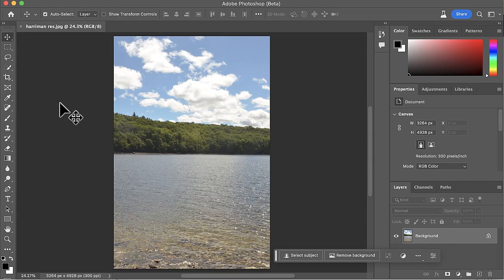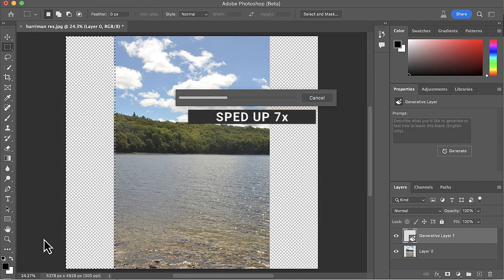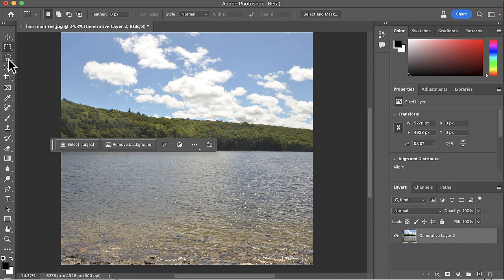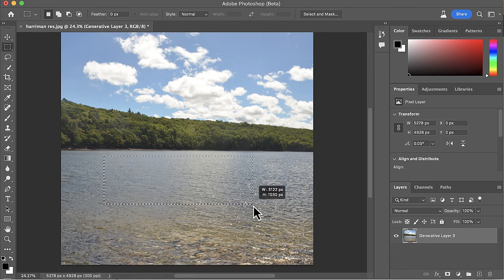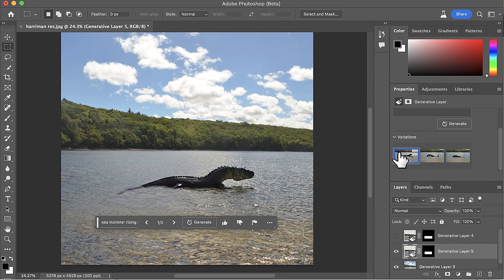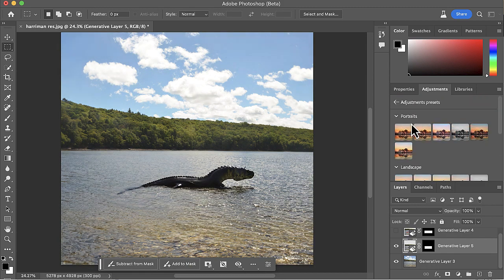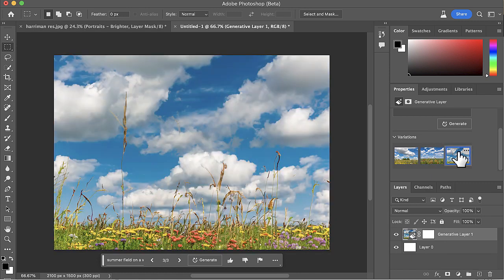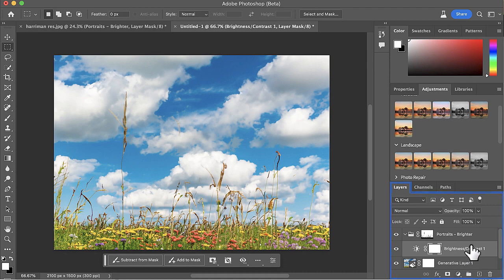Sneak peek: Artificial intelligence tools in Photoshop 2023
This year, Adobe will release a new version of Photoshop that includes artificial intelligence tools. The tools include image generation features provided by Adobe Firefly. Other new features will include adjustment presets and sky selection. Let's look at the beta before it gets released.

Take the course: Become a Photoshop Expert in a Day by Mastering Layers